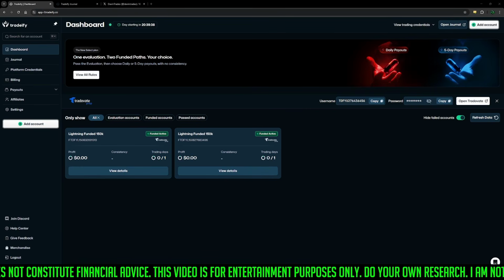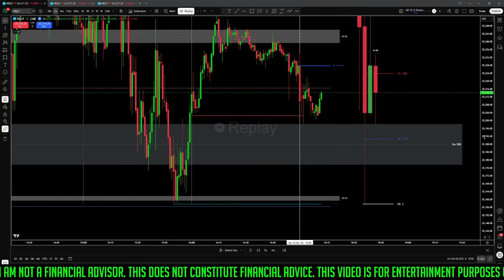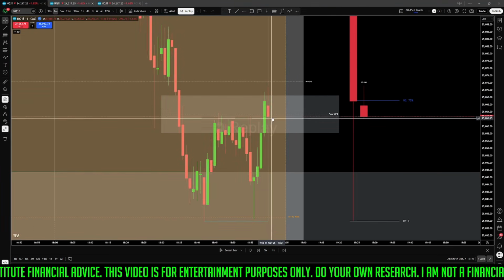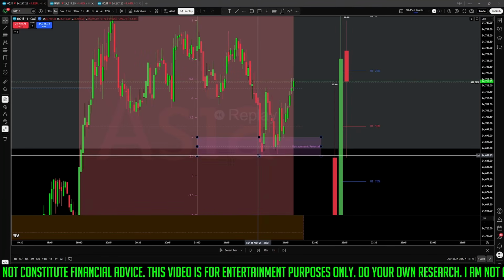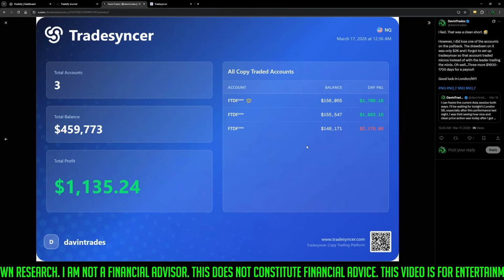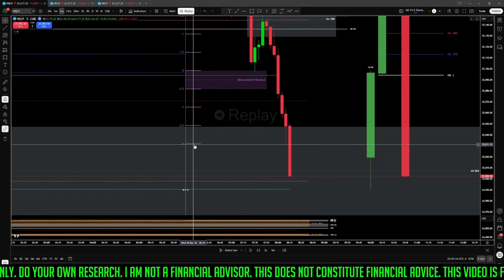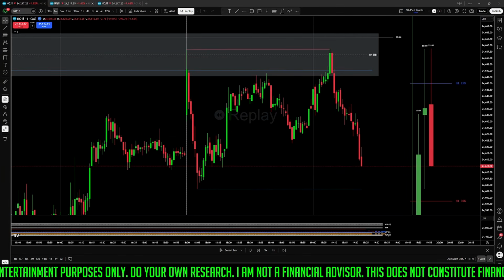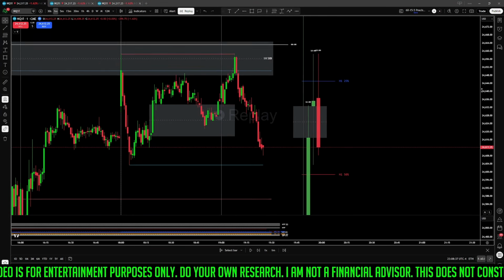How I Made $21,000 In 9 Days!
In this video I review all my trades the past nine trading days where I copy traded three $150K Lightning Funded accounts with Tradeify. I go over my strategy, how I entered, managed, and exited my trades, and how I navigated the market to trade up to $21,000 in profit.

0:00 Start
0:51 Dashboard Review
2:04 1st Day
7:26 2nd Day
10:27 3rd Day
13:55 4th Day
15:06 5th Day
18:19 6th Day
19:51 7th Day
22:46 8th Day
26:24 9th Day
31:11 Outro